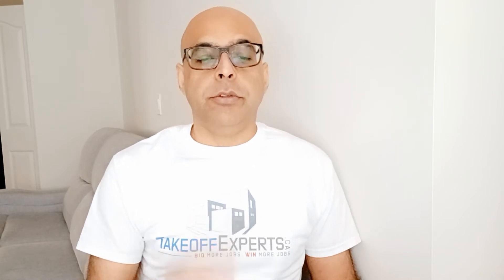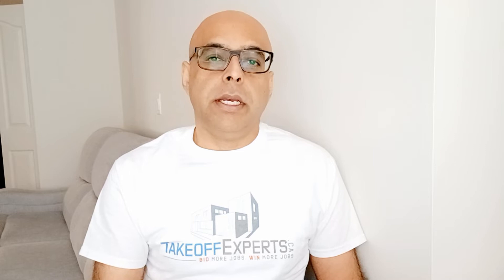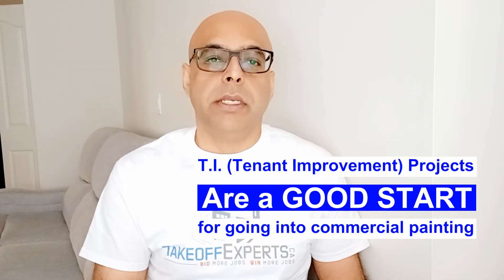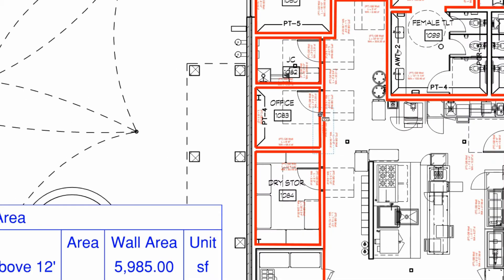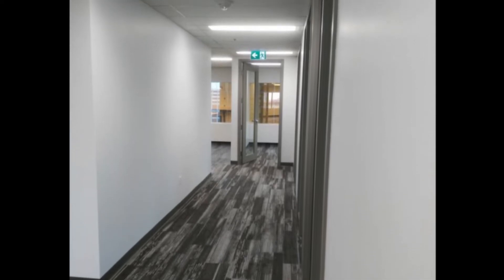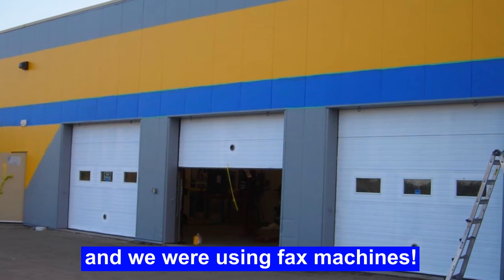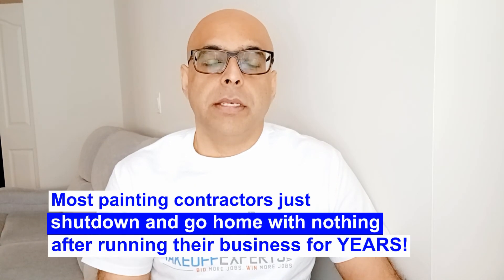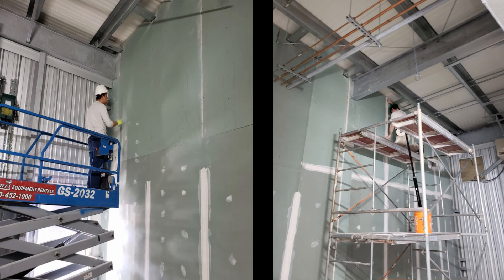How I transitioned from RESIDENTIAL PAINTING to COMMERCIAL PAINTING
If you are doing mostly residential painting, and are reluctant to bid on bigger commercial painting jobs, this video will guide you as to how you can adjust your thinking a bit. You should not let your current limitations inhibit your painting sales goals. There is a way to gradually grow your commercial painting business. Perhaps you will be inspired by some of my actual experiences, and see how you can apply them to your current situation, to grow your commercial painting sales. If I were able to do it, so can you.